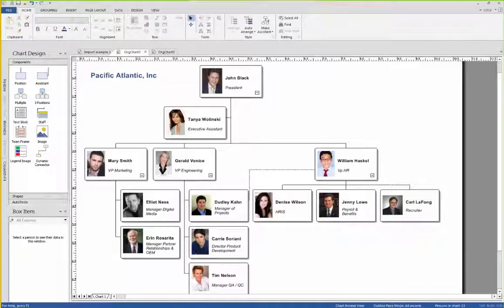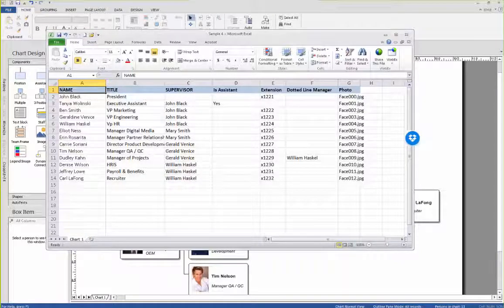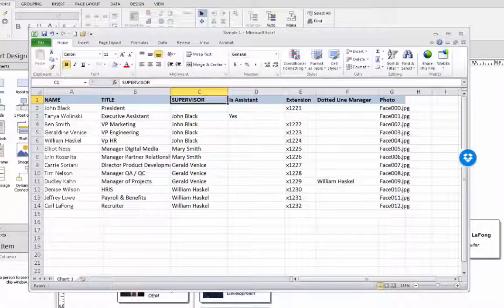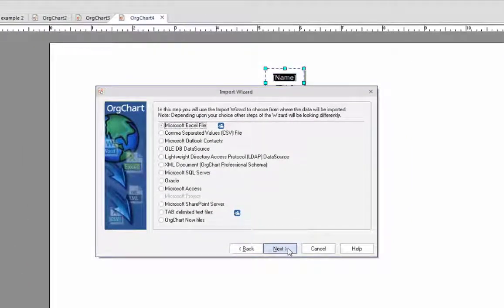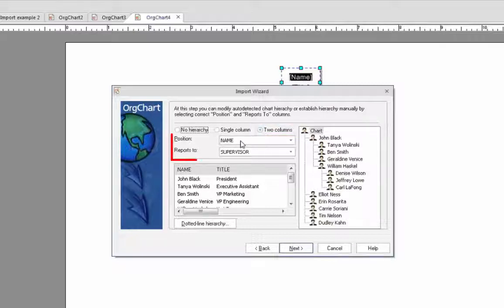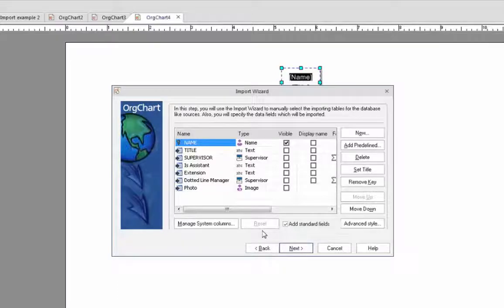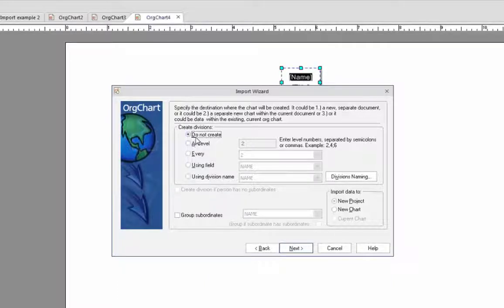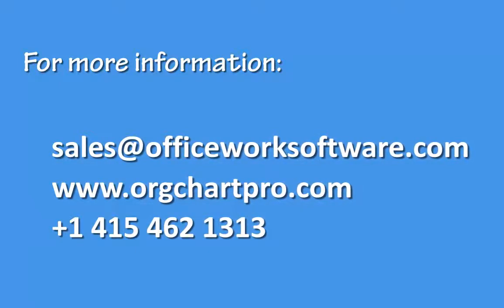Creating an OrgChart by importing data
Learn how importing your HR data into OrgChart makes creating your org chart easy.